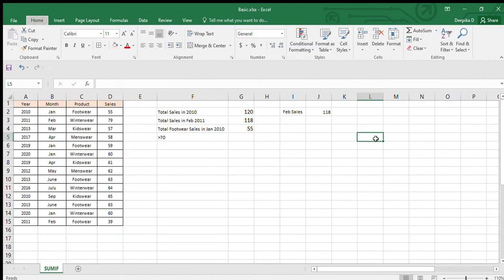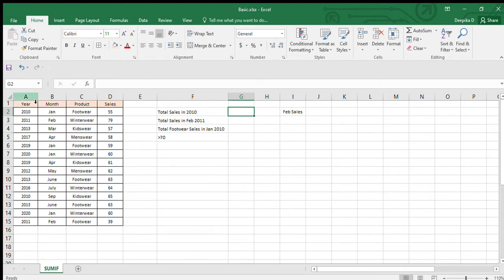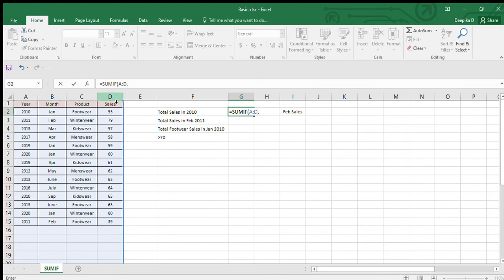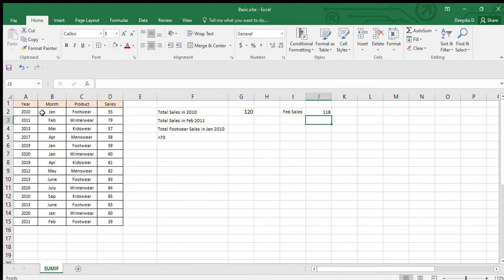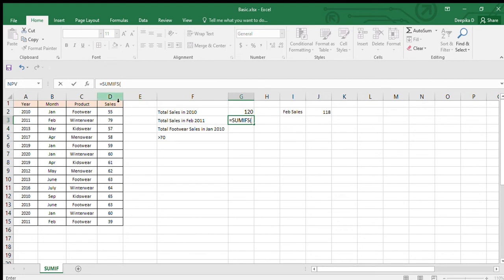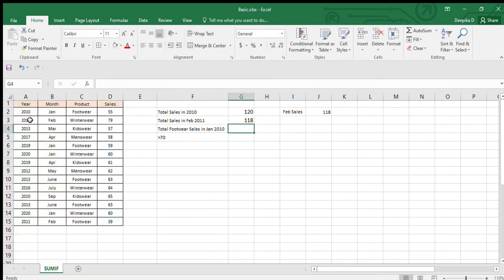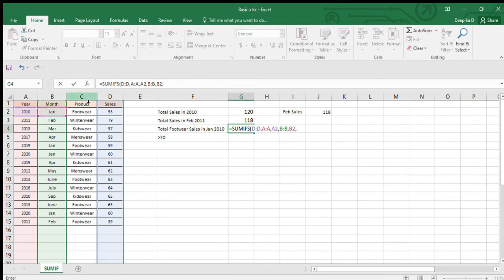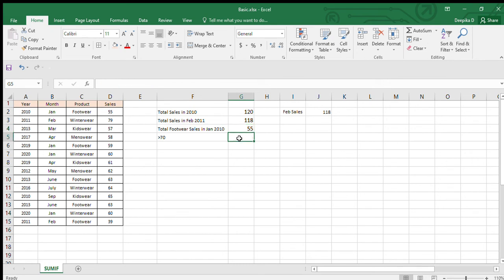SUMIFS formula in Excel | SUMIF and SUMIFS excel functions | SUMIF formula in Excel 2019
🙋 Queries Answerd

sumifs formula in excel
sumifs formula
sumif formula in excel 2019
sumif formula in excel 2007
sumifs function in excel
how to use sumif formula in excel
sumifs in excel
sumifs formula
sumif
sumif formula in excel example
sumif formula in excel with multiple criteria
how to use sumif and sumifs in excel
learn sumif formula in excel
sumif and sumifs in excel
learn excel with Deepika

Want to learn SUMIF & SUMIFS,
Here is a less than 5 minutes tutorial

learn Excel on the go with this quick & easy tutorial